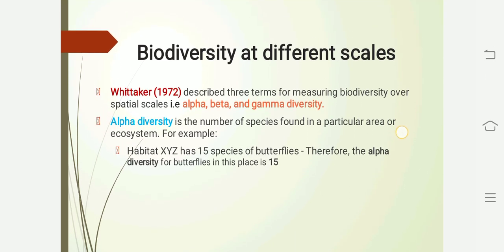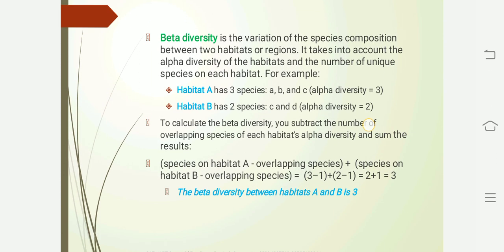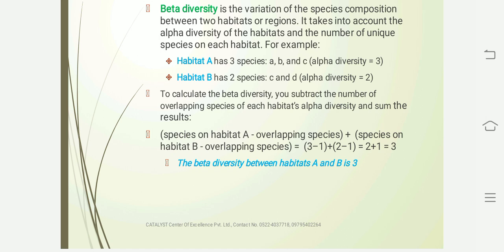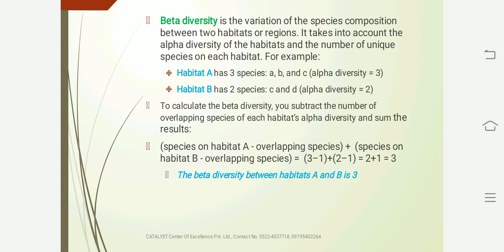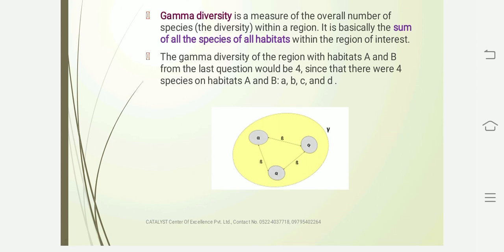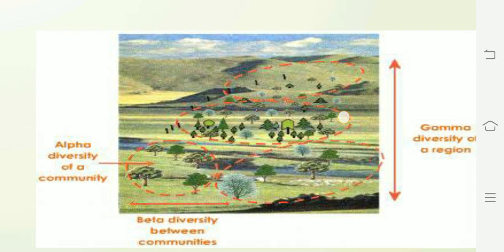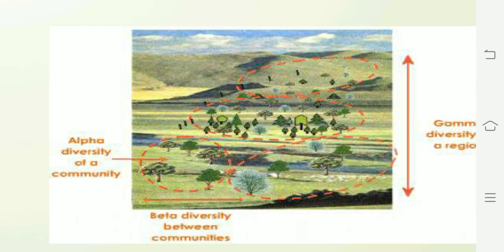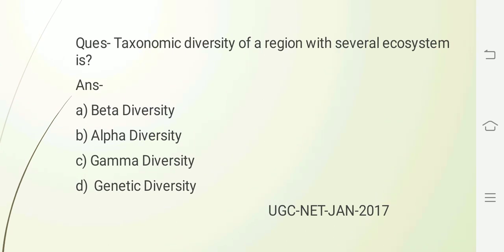Alpha, Beta and Gamma Diversity|| Biodiversity || NTA NET JRF|| Environmental Science||CATALYST